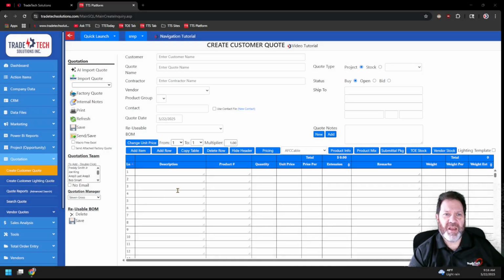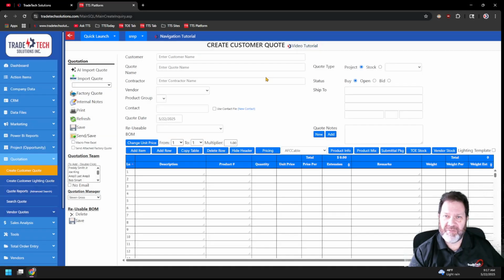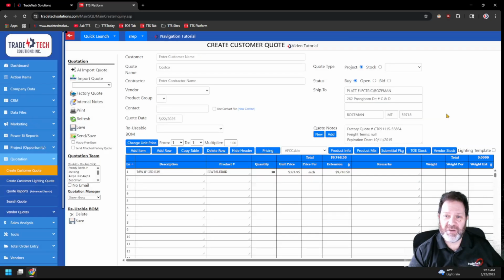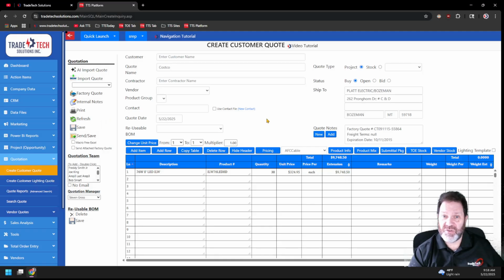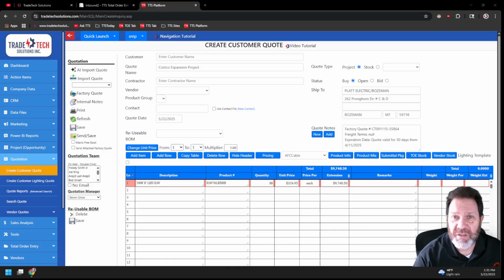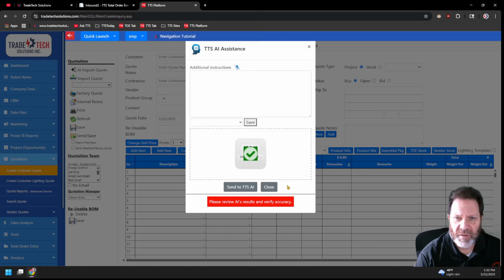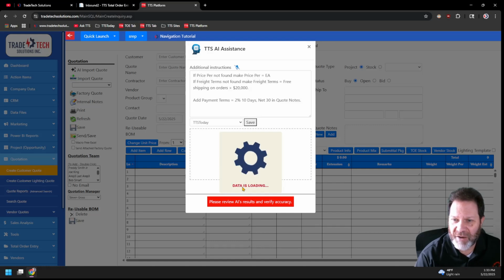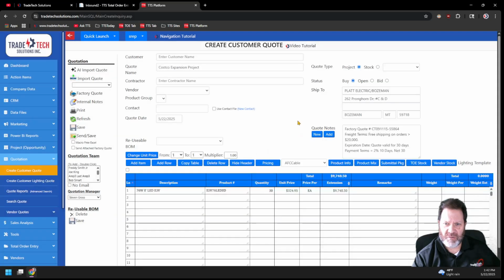Standard Quotes Meet Artificial Intelligence (AI)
1:00 Simple AI Import Quote
3:35 Improving Quote Import Success with AI through Enhanced Instructions.
4:48 Example of instructions used in AI quote importing.
6:02 Verifying AI Quote Import  Accuracy.
6:58 Outro